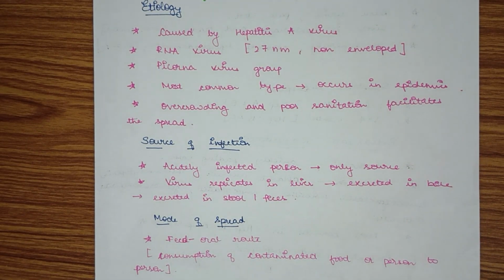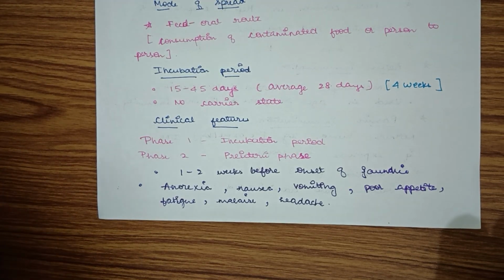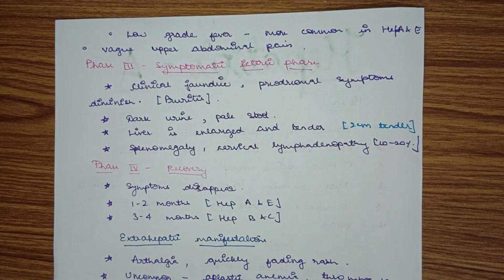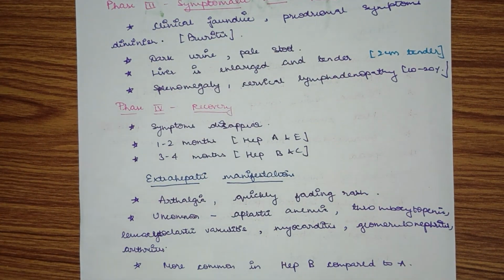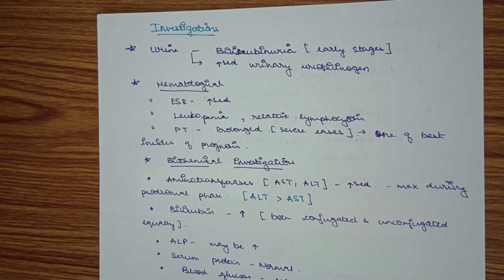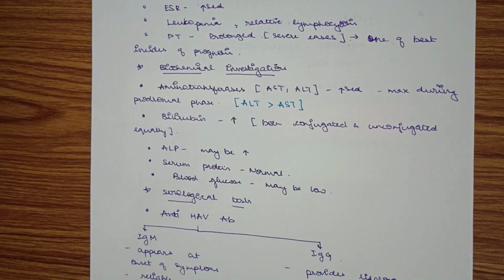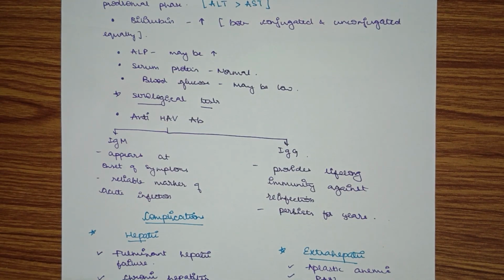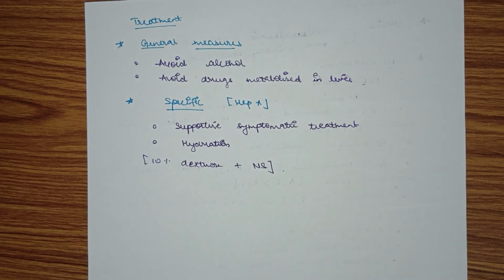Hepatitis A | Medicine | Final year mbbs